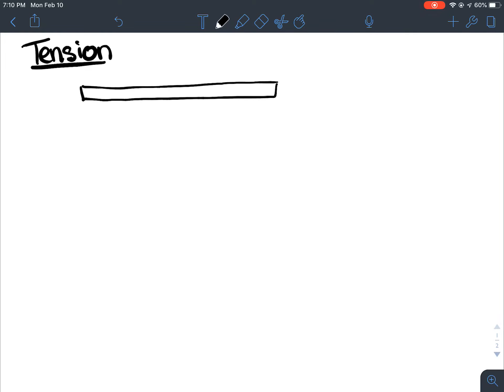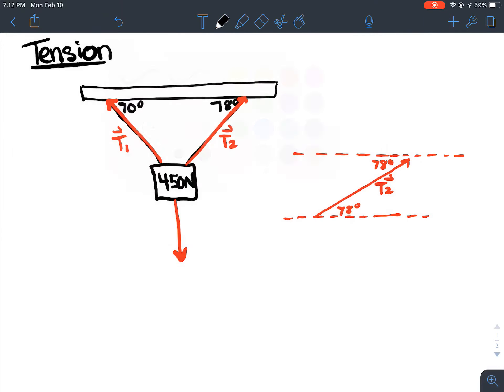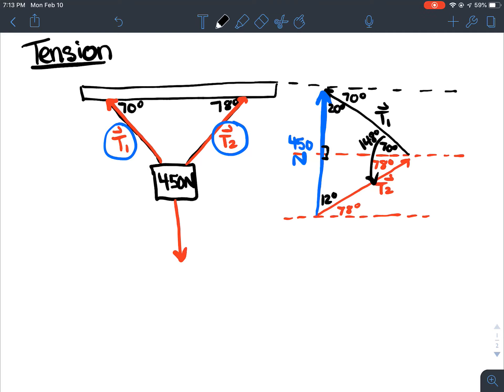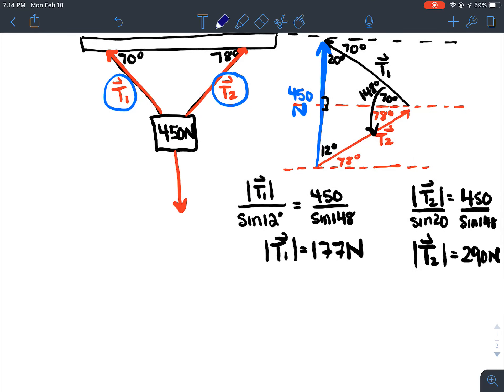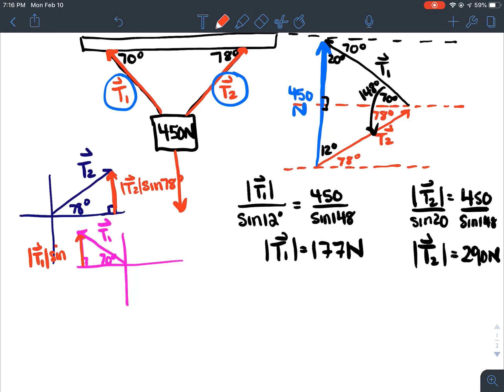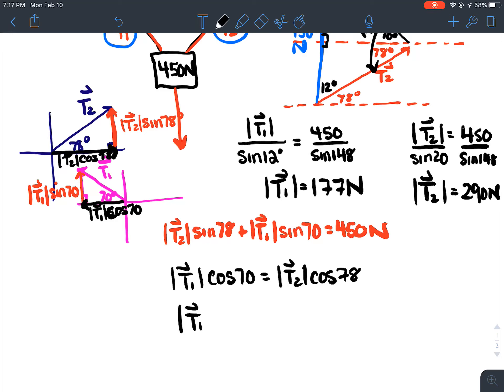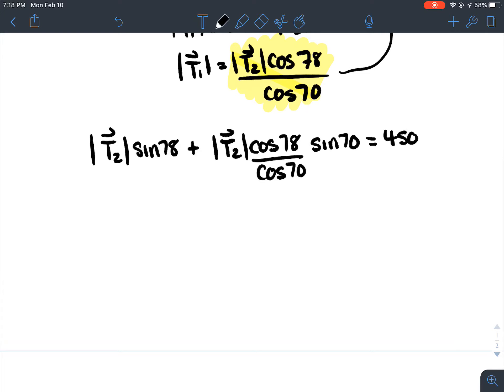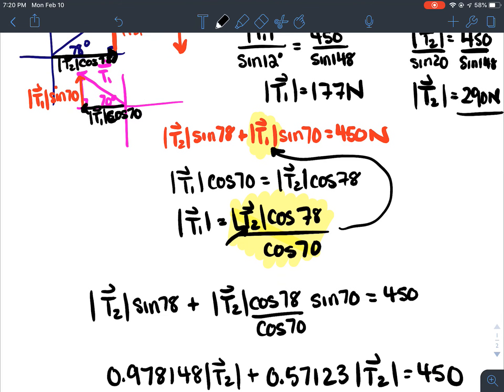Tension question C2 adding geometric vectors